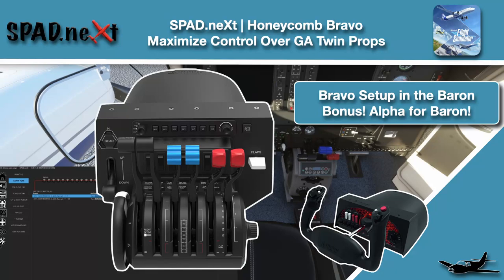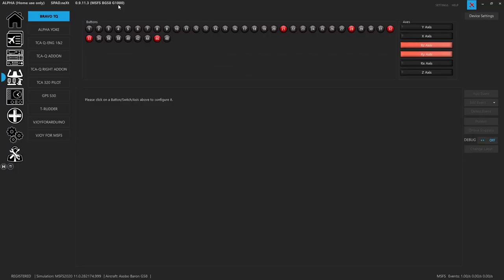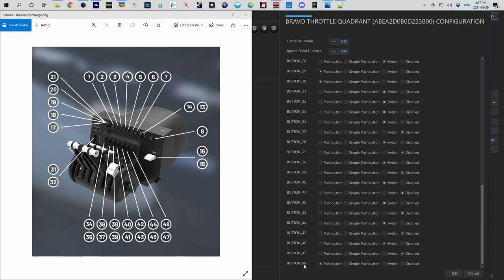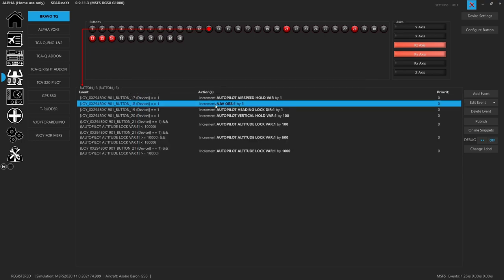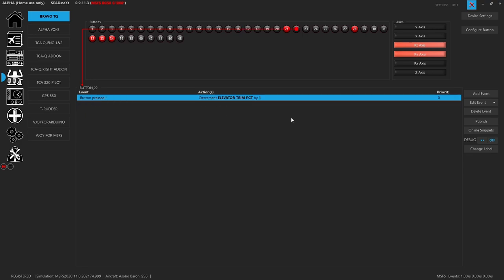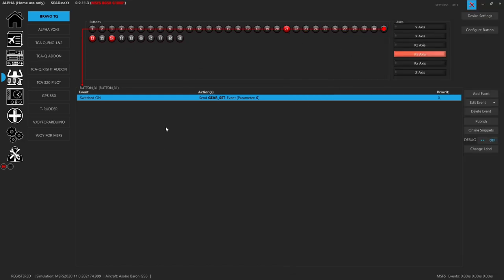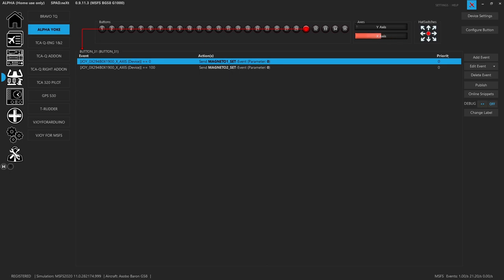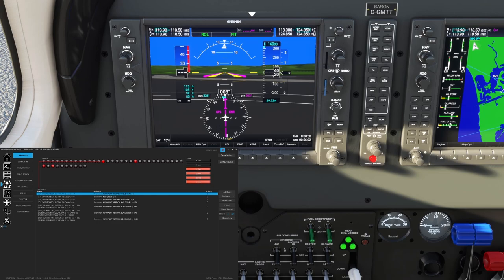(Sim Video) SPAD.neXt | HC Bravo Setup and Twin Config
The Bravo Finally arrived!!  (ordered on on Dec 24th, 2020) and we are now going to get it Setup in SPAD.neXt and then do a Config for it in the Baron for use with Twin GA Prop Planes!!

It's very important that the Button "Global Settings" match so that when you download the "Device Snippet" you will have all of the same settings.

As a bonus you will find a Device Snippet for the Honeycomb Alpha that we demonstrate in this as well.

The Online Snippets to search for are:
MSFS BARON HC BRAVO
MSFS BARON HC ALPHA